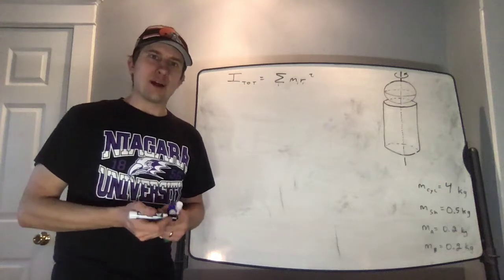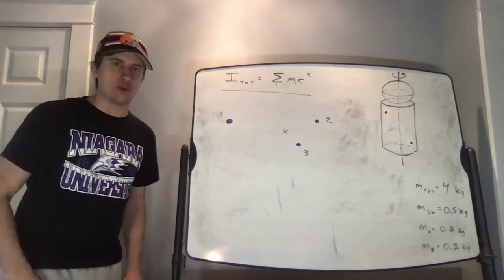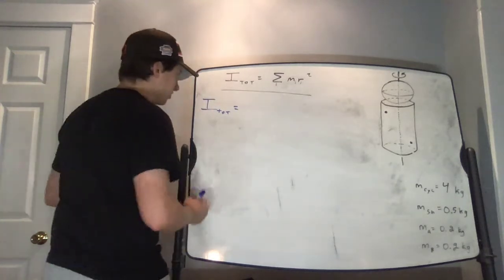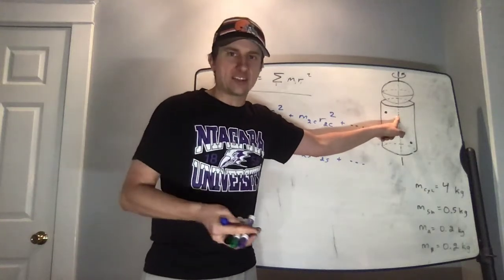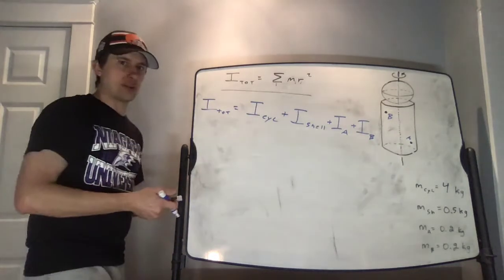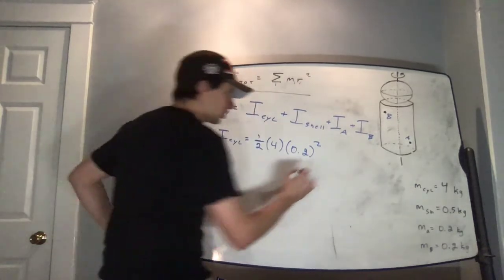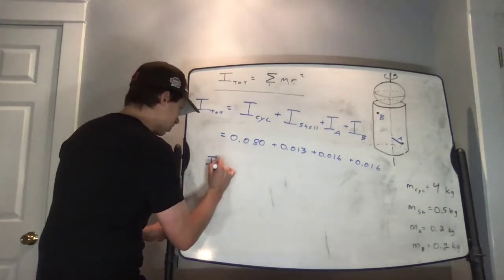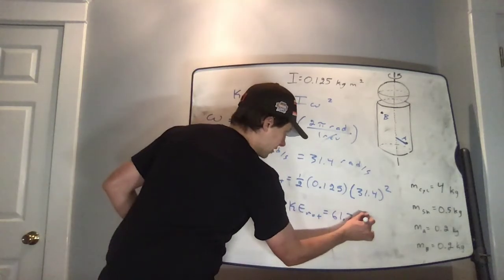PHY 121 Rotational Motion Part 7